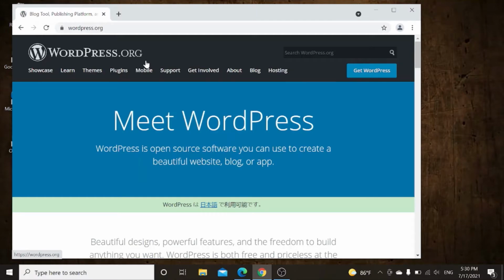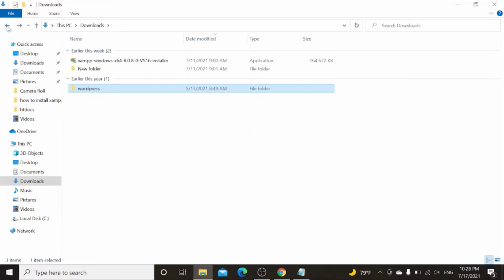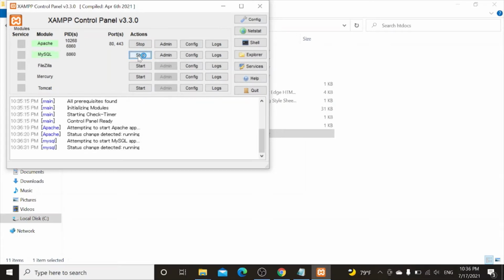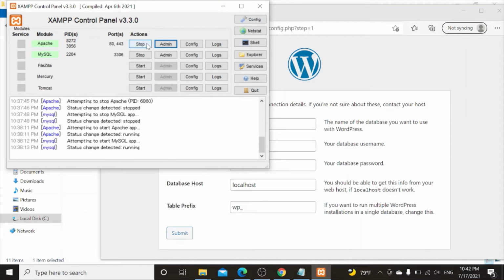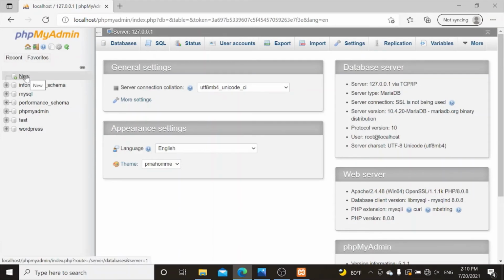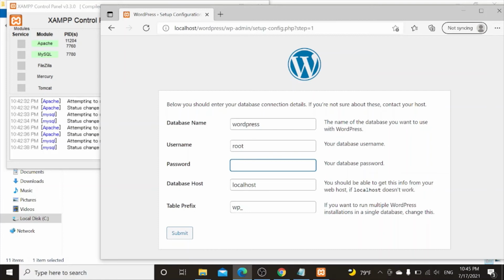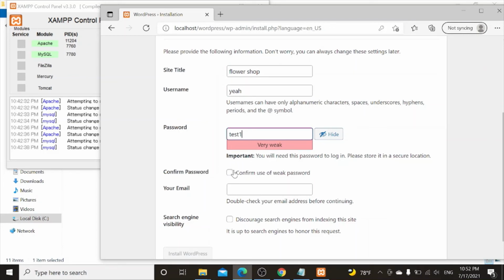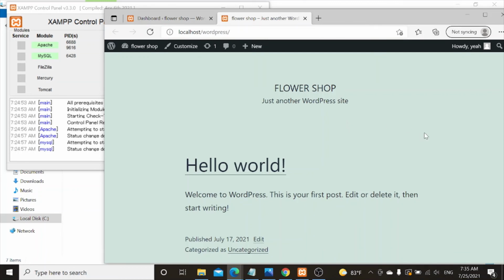how to install WordPress on Xammp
this video shows you how to install WordPress locally on your computer.

You might ask, why do I have to install WordPress on my PC?

Normally, if you want to build a WordPress site, you would need to buy a domain & hosting and then launch your LIVE WEBSITE.

But, if you don’t want to launch your website, yet? And, just want to try & test WordPress, you can do that by following the steps shown in this video.

Installing WordPress locally, helps you to test themes or plugins on your local site, before using it on to your live website.

So, when you install WordPress locally, all your website files will be stored on your computer. This means, only you’ll be able to access your website which is a great way for you to practice making your OWN website, for free of cost.

After you’ve build your website locally, you can move it to a live website, just by watching this video: